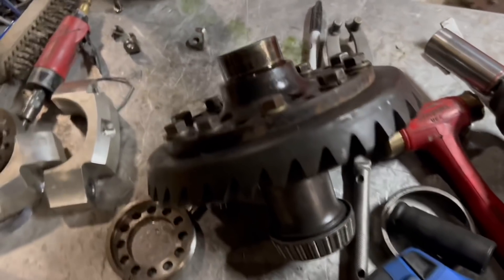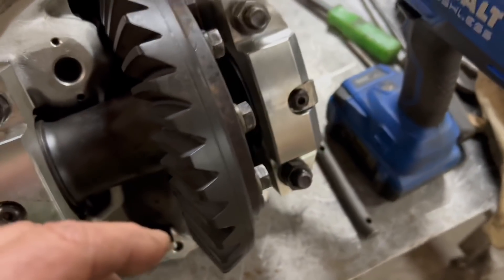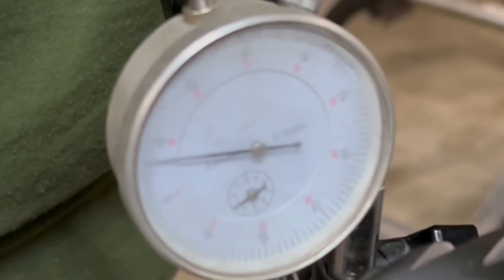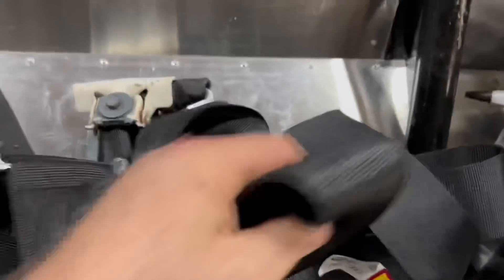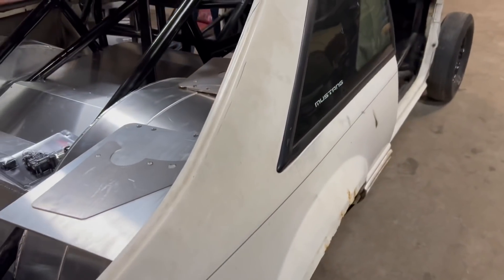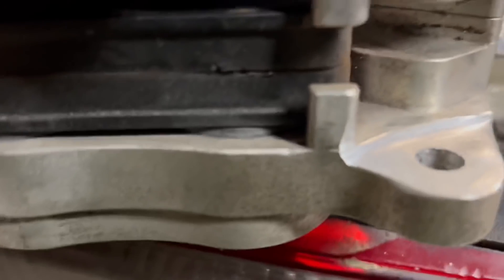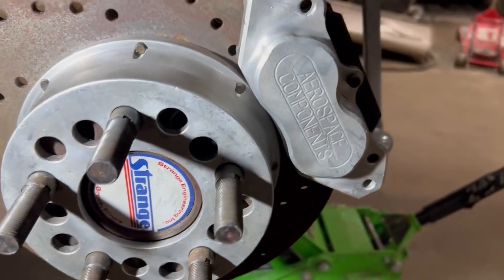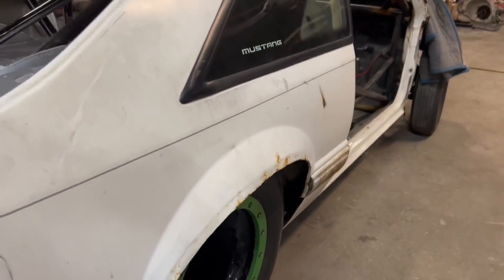It’s Fixed! 9” Ford setup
Get your Turbo John Racing T-shirts Here:
Let’s keep pushing!  Today, we got some work done and made lots of good progress!  This ford 9” rear end is a beast!  This thing is sitting low!